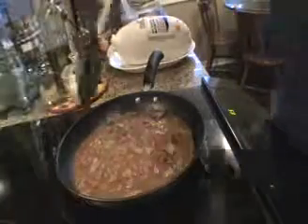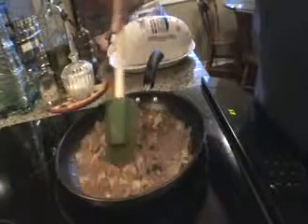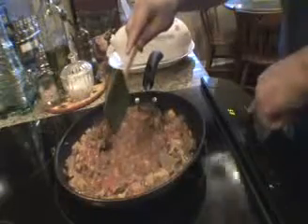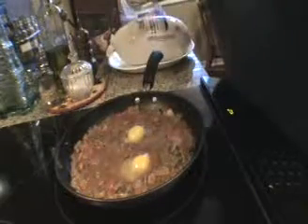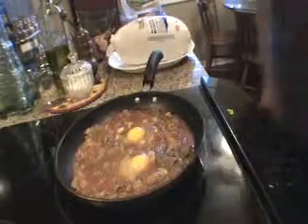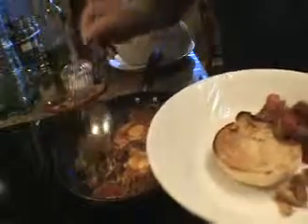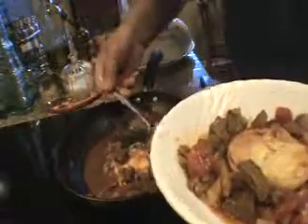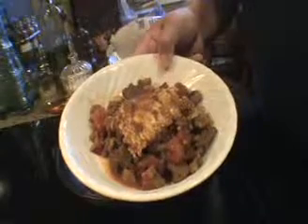Spicy Beef Stuff & Eggs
Leftovers make for good breakfast...